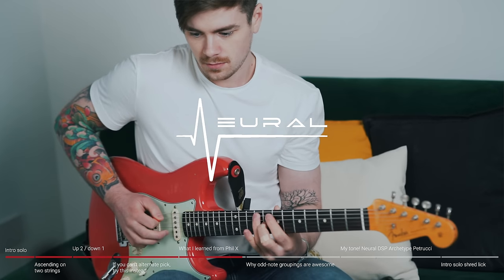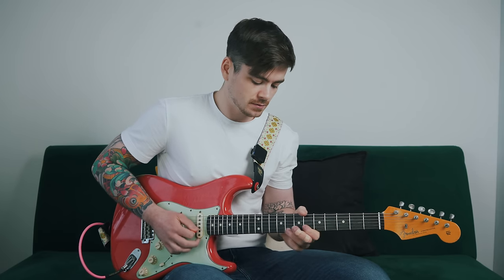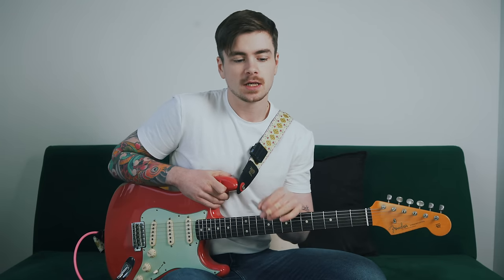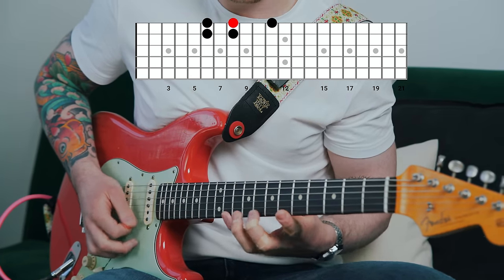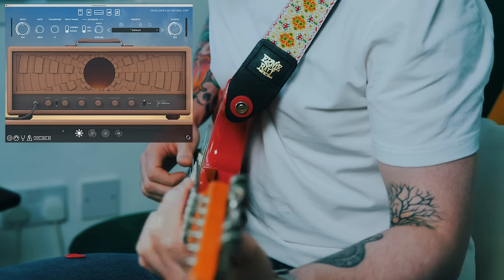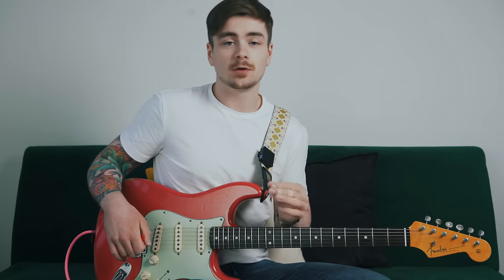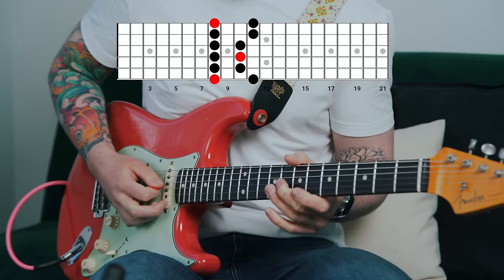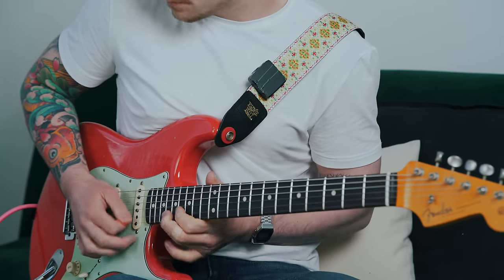SHRED With The Minor Pentatonic (3 Approaches!)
🎸 Break through the lost intermediate plateau in 2023 - Bulletproof Guitar Player 2.0 coming soon ➡️ Try my tone for FREE 🎸

TIMESTAMPS:
0:00 Intro solo
0:47 Ascending on two strings
2:49 Up 2 / down 1
3:50 Can’t alternate pick? Try this
4:30 What I learned from Phil X
6:35 Odd-note groupings are awesome
7:42 Tone! Neural DSP Archetype Petrucci
11:28 Intro solo shred lick

In this lesson, I show you three of my favourite approaches to shredding with the minor pentatonic scale.

🟢 GUITARS 🎸...

🟢 STUDIO EQUIPMENT 🎙️...

🟢 PEDALS 🎛️…